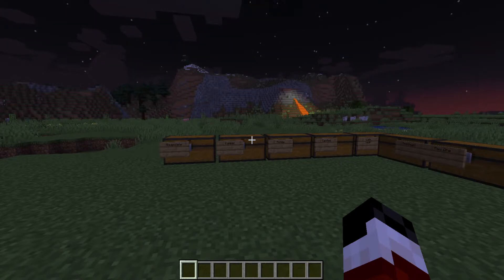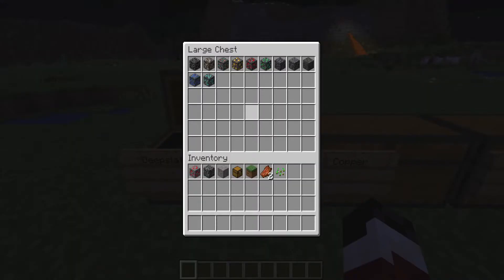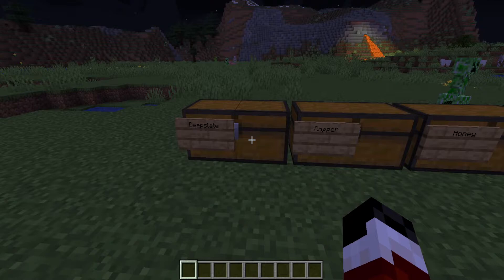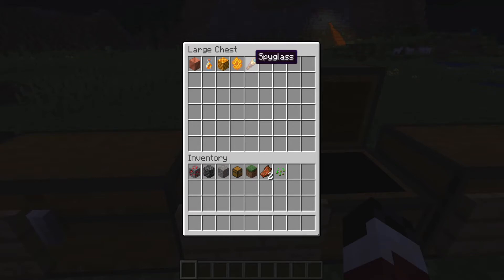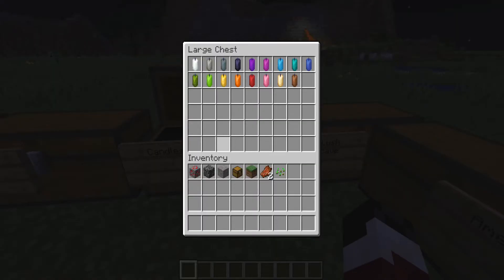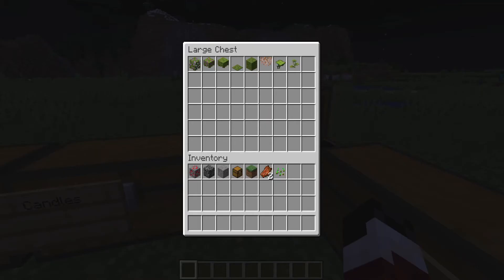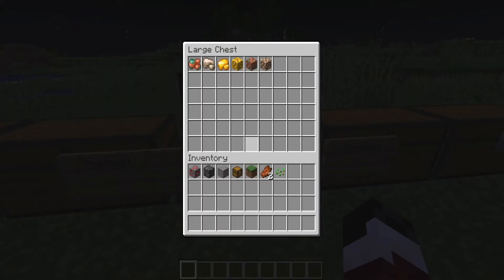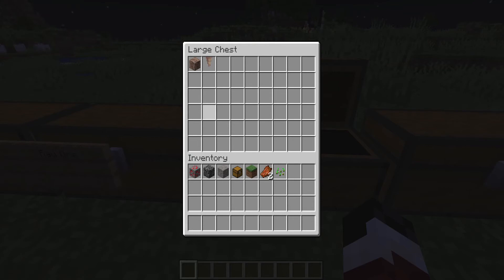Official Minecraft 1.17 Part 1- A Quick Overview of Part 1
It really helps out my channel reach out to other people and also allow me to make better content.